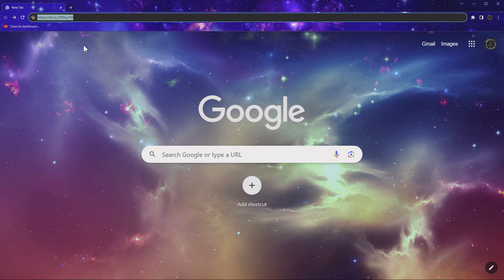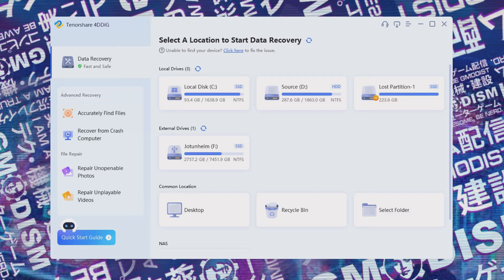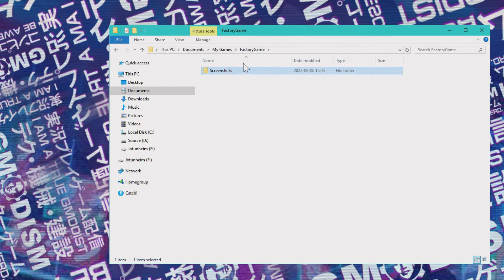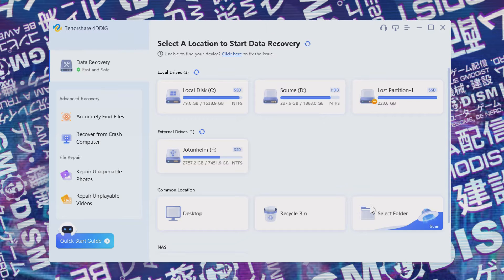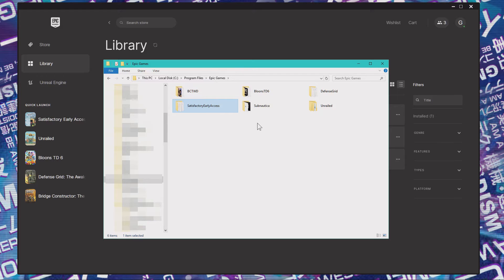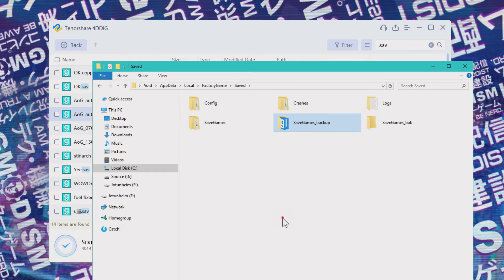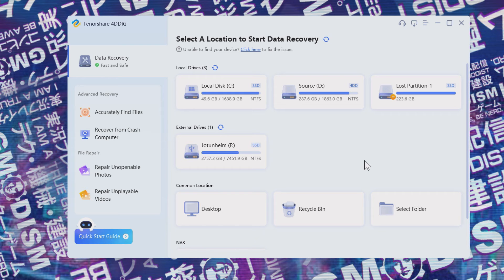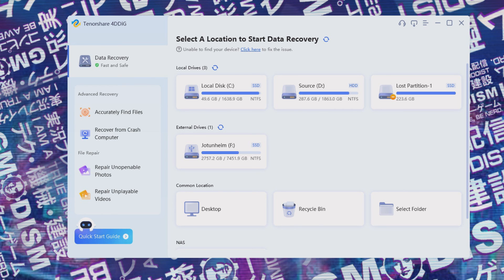A Comprehensive Guide on Recovering Lost Game Data | Game Data Recovery Tutorial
Embark on a journey to regain your gaming progress with our detailed tutorial on recovering lost game data. Whether you've encountered a technical glitch, device malfunction, or accidental deletion, this comprehensive guide will equip you with the knowledge and tools to retrieve your valuable game data. Navigate through step-by-step instructions and gain insights into game data recovery methods, ensuring you can resume your gaming adventures seamlessly. 🎮🚀